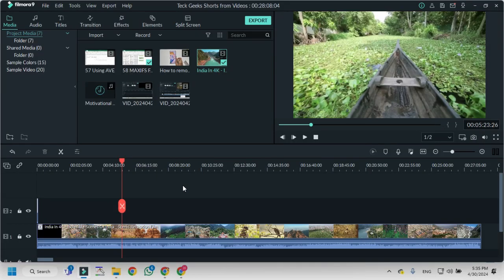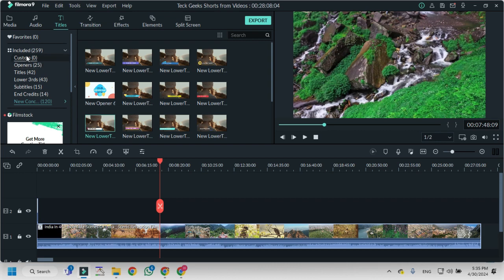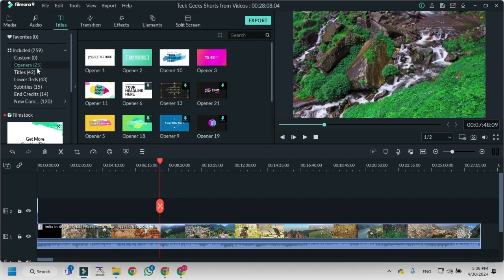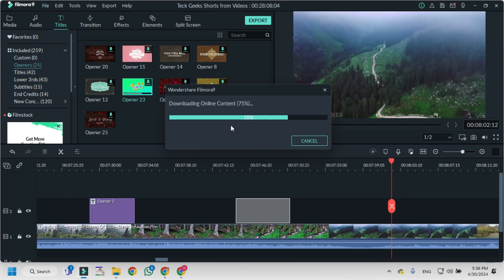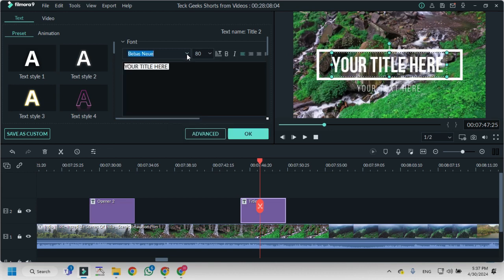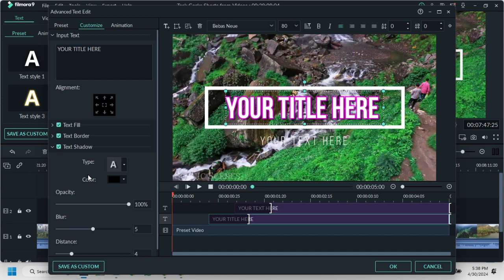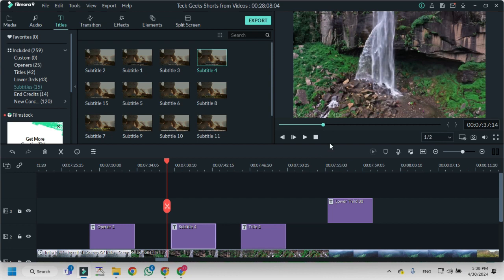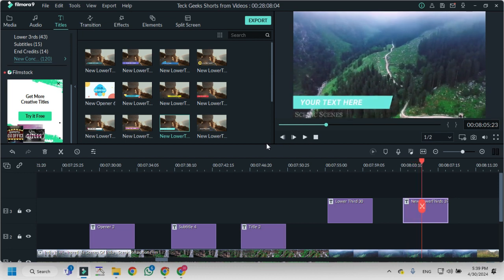Mastering Title and Text Effects: Filmora Video Editor Tutorial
Unlock the secrets of captivating titles and text effects with this comprehensive Filmora Video Editor tutorial! Learn step-by-step how to create professional-looking titles, stunning text animations, and eye-catching effects to enhance your videos. Whether you're a beginner or seasoned editor, this guide will empower you to elevate your video content with ease. Dive into the world of creativity and make your videos stand out from the crowd!